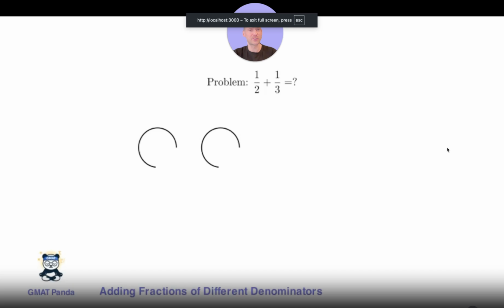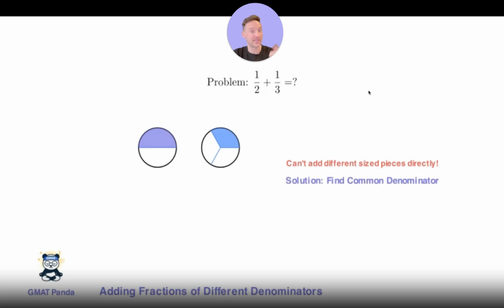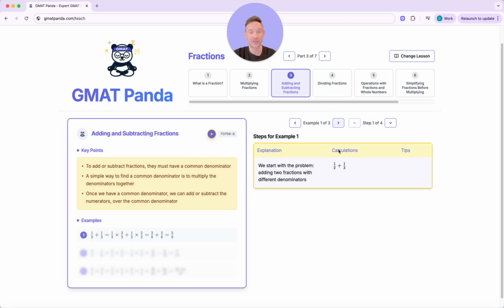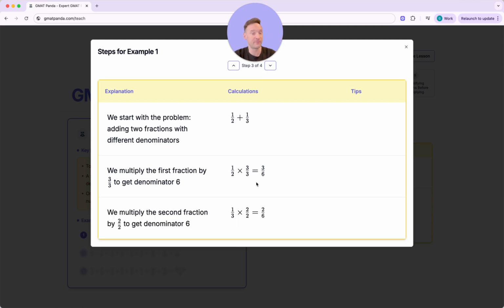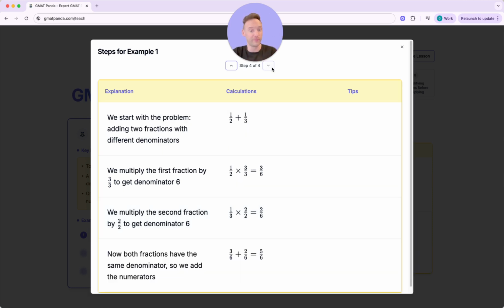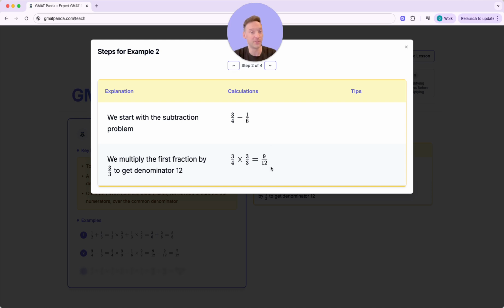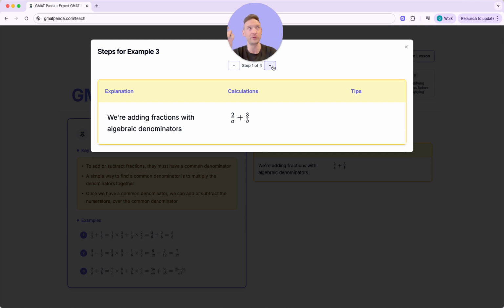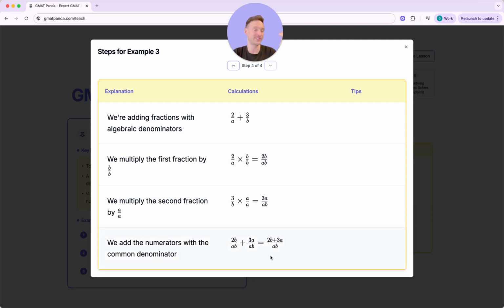GMAT Fractions Common Denominator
How to add and subtract fractions, with the correct denominator